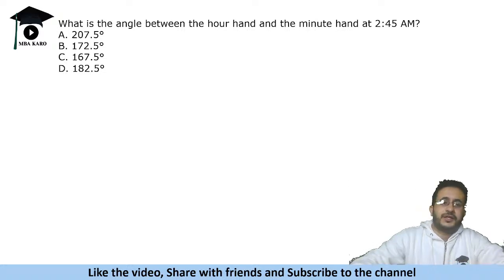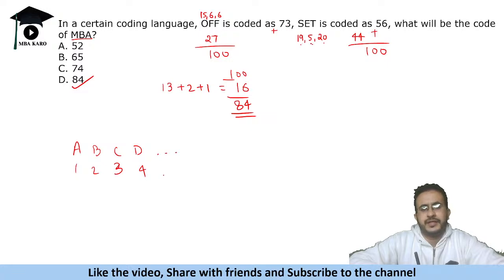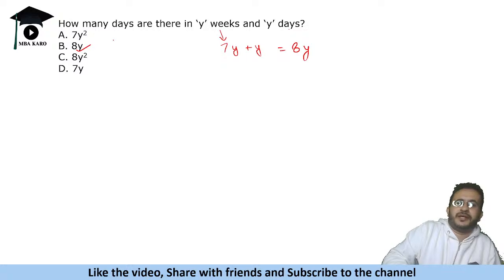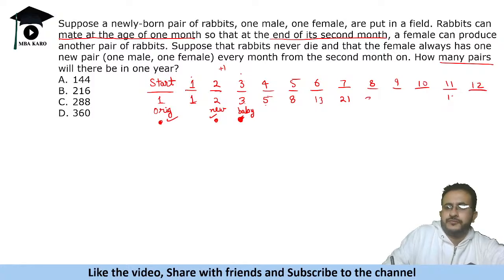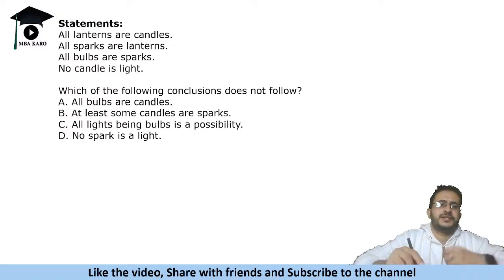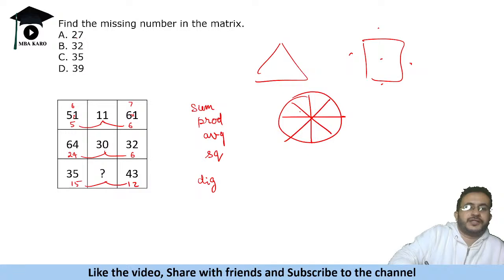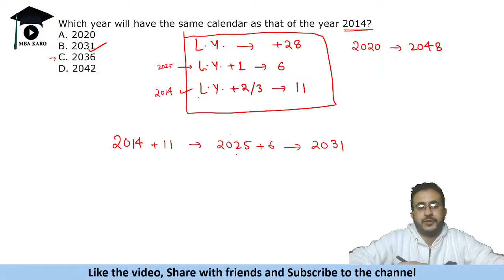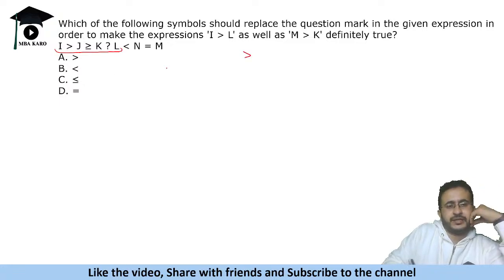SNAP Success 2023 | Analytical and Logical Reasoning for SNAP 2023 - Part 1 | MBA Karo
Welcome to the ultimate guide for mastering Analytical and Logical Reasoning tailored specifically for SNAP 2023 aspirants! 🚀

In this comprehensive YouTube class, dive deep into the core concepts, strategies, and problem-solving techniques essential for acing the Analytical and Logical Reasoning section of the SNAP exam. Led by seasoned experts in test preparation, this course is designed to equip you with the tools needed to conquer this challenging section with confidence and precision.

🔍 In-depth coverage of various reasoning topics tested in SNAP.
🎯 Step-by-step breakdowns of complex problems to simplify your approach.
🔢 Tips and tricks to optimize your solving speed without compromising accuracy.
📈 Strategies to tackle diverse question formats - from syllogisms to logical puzzles.
💡 Problem-solving strategies and shortcuts for efficient exam performance.
🔐 Practice exercises and quizzes to reinforce your learning.

Whether you're a beginner seeking fundamental understanding or an intermediate/advanced learner aiming to refine your skills, this course caters to all proficiency levels. Strengthen your logical thinking and analytical reasoning abilities through this dynamic and engaging instructional series.

Prepare to outshine in the SNAP 2023 exam! Join us and pave your way to success. Don't miss out on this invaluable resource to boost your reasoning prowess and achieve your desired score.